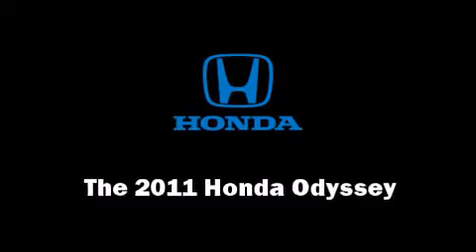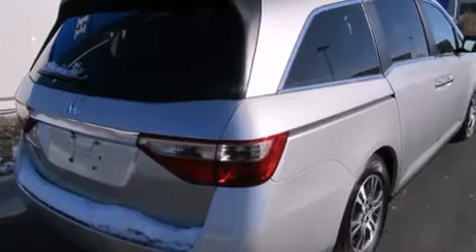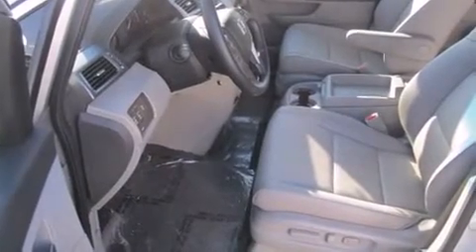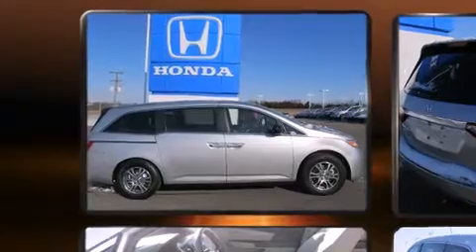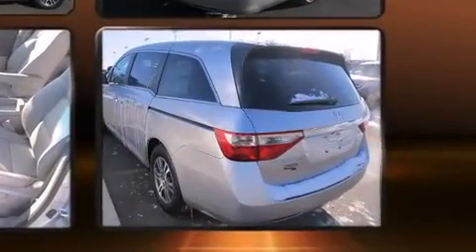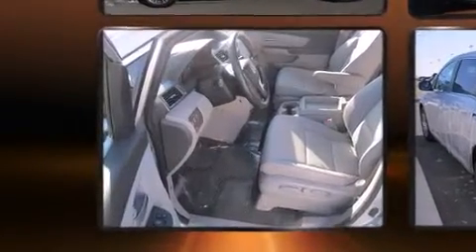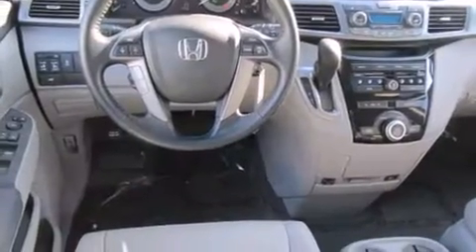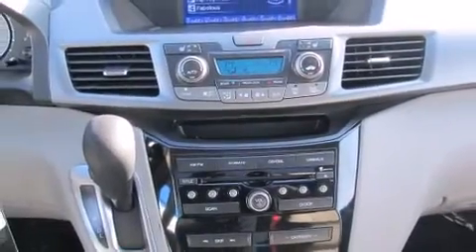2011 Honda Odyssey EX-L in Bartlesville, OK 74006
You can expect a lot from the 2011 Honda Odyssey. A 3.5 liter V-6 engine pairs with a sophisticated 5 speed automatic transmission, providing a smooth and predictable driving experience. This model accommodates 8 passengers comfortably, and provides features such as: leather upholstry, front and rear reading lights, speed sensitive wipers, front dual-zone air conditioning, cruise control, removable floor console, and the power moonroof opens up the cabin to the natural environment. Storage solutions are integrated throughout the interior, demonstrating thoughtful attention to detail Premium sound drives 7 speakers, providing you and your passengers a sensational audio experience. Honda ensures the safety and security of its passengers with equipment such as: head curtain airbags, front SIDE impact airbags, traction control, brake assist, anti-whiplash front head restraints, ignition disabling, and 4 wheel disc brakes with ABS. Electronic stability control ensures solid grip atop the road surface, no matter how challenging the driving conditions. Our experienced sales staff is eager to share its knowledge and enthusiasm with you. We'd be happy to answer any questions that you may have. Stop in and take a test drive!